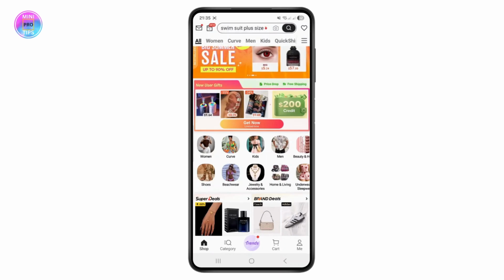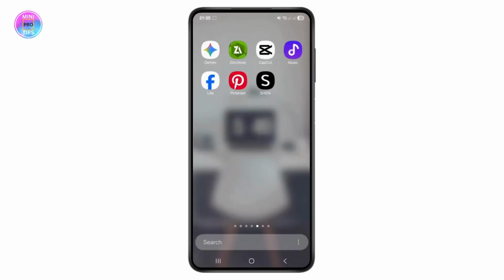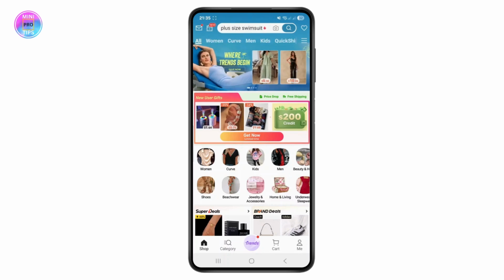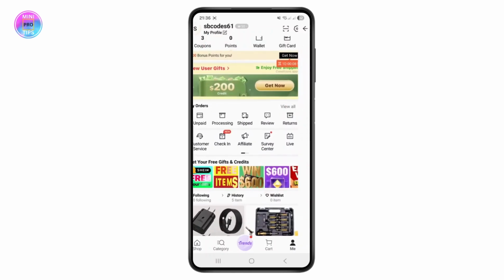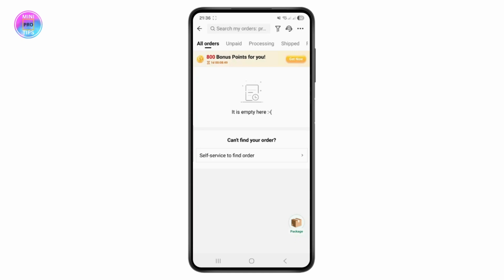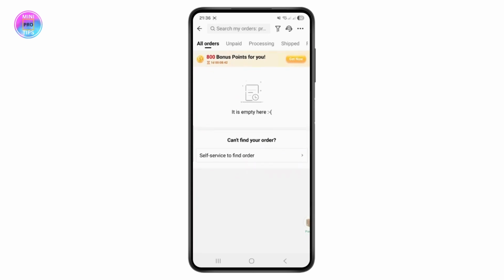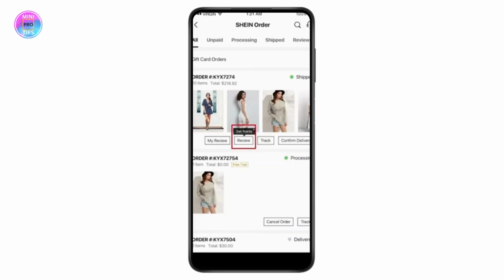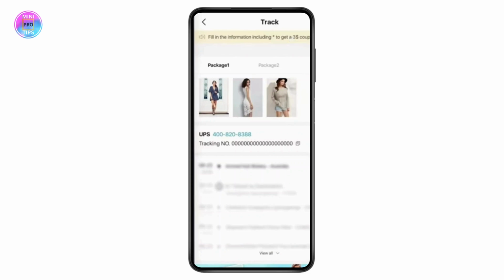How to Track Your Order on Shein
How to Track Your Order on Shein (2025)! Want to track your Shein order and see where your package is? This video will guide you through the steps on how to track your order on Shein quickly and easily. Whether you're asking, "How do I track my Shein order?" or need help understanding your Shein shipping status, this tutorial has you covered. Learn how to check your order progress, shipping updates, and estimated delivery.

Timestamps:

00:00 How to Track Your Order on Shein
00:10 How Do I Track My Shein Order?